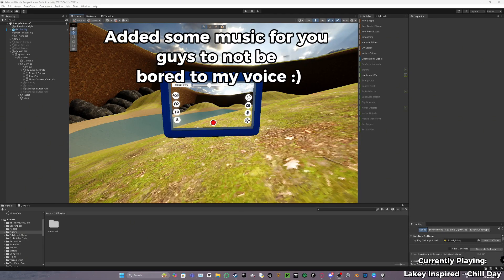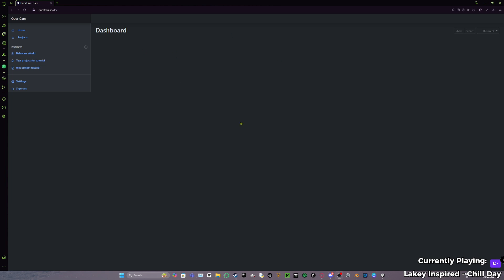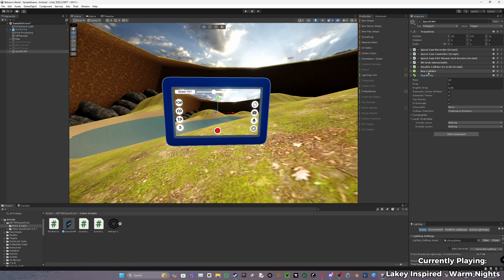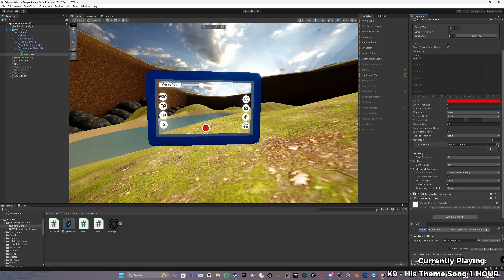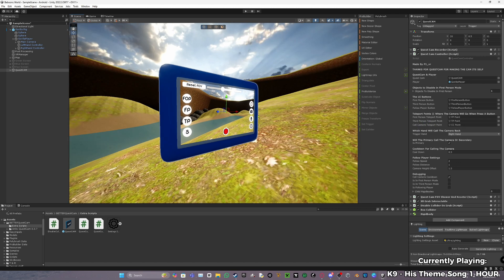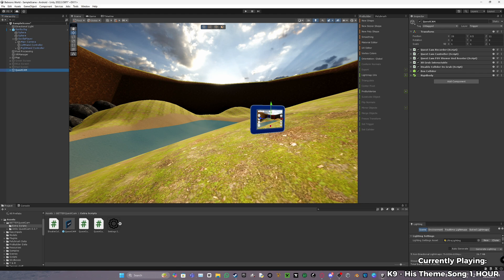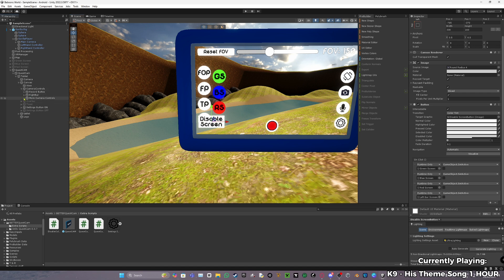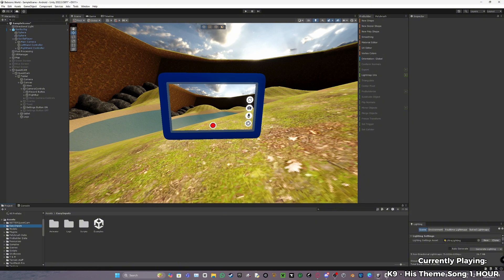How To Add A BETTER QUESTCAM TO Your Gorilla Tag Fan Game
[---TIMESTAMPS---]
0:00 - Intro
1:00 - Download All The Packages
2:05 - QuestCam Website
3:55 - Back In Unity To Setup QuestCam
17:00 - WATCH THIS PART [ IMPORTANT ]
19:00 - Outro